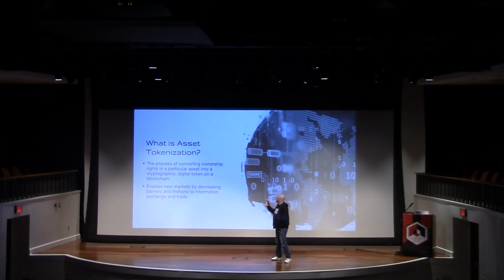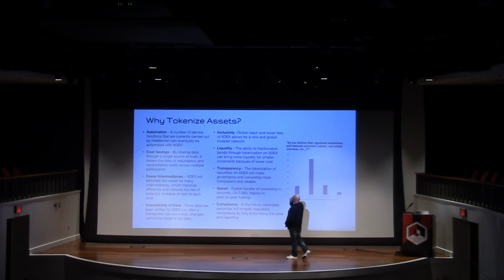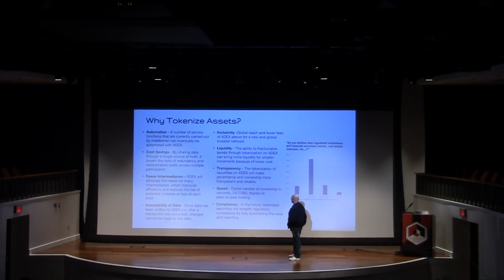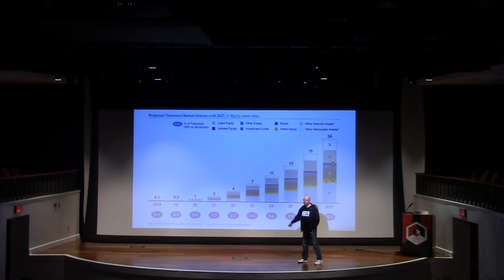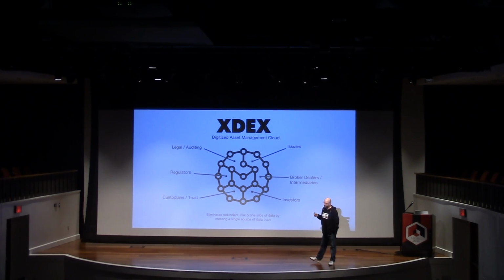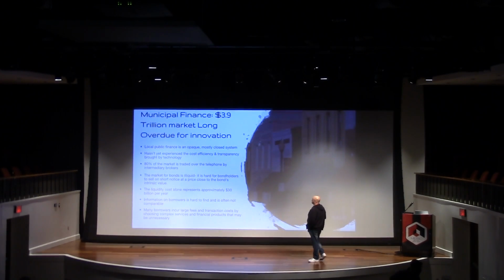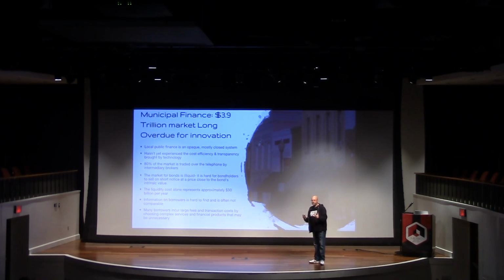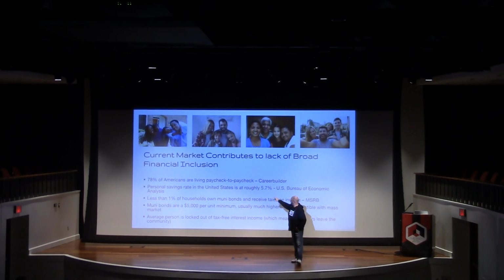Michael Hiles - Introduction To Blockchain - MUBC Conference 2019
(Founder, CEO at 10XTS)

Michael Hiles is a digital native senior exec growth hacker with cross-over experience in multiple subsectors and industry segments. Looking to connect traditional, legacy SMBs and Mid-Market firms with earlier-stage tech providers to create a strategic, combined boost in pre-acquisiton valuation.

Seasoned Leader, Analyst, Advisor and Operator with a proven track record of growth and innovation leadership in the context of start-up, mid-sized and large corporate organizations.
Leveraging 25 years of experience with rapid business development, large-scale technology development & implementation, acquisitions, divestitures, joint ventures and operating partnerships to help CEOs and their investors create Growth and Exit Strategies.